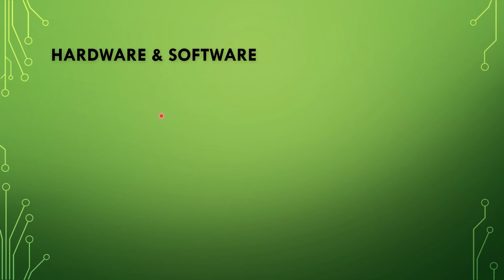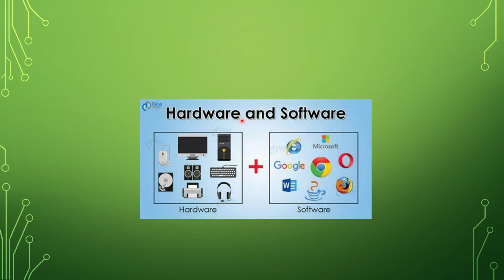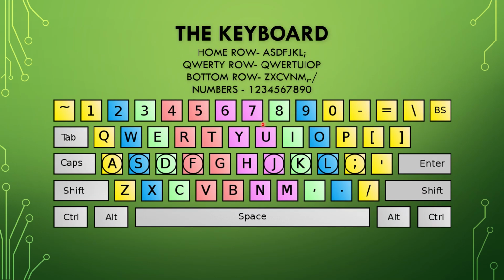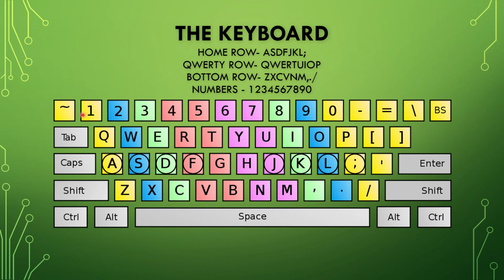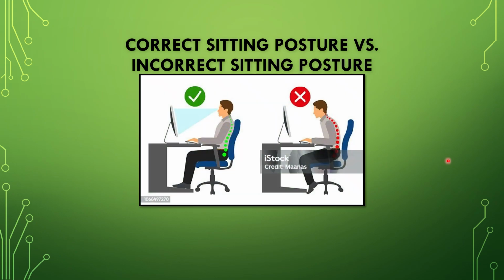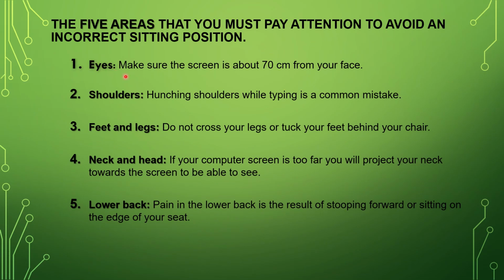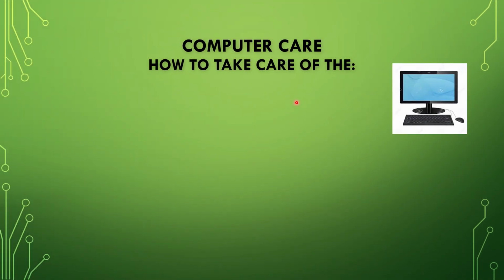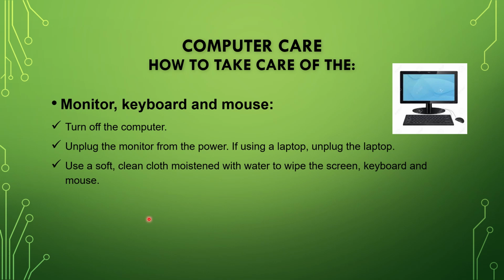Year 1 - Office Administration - Term 4 2025